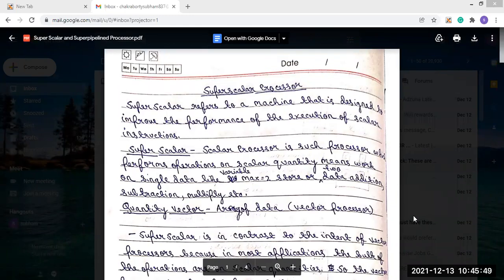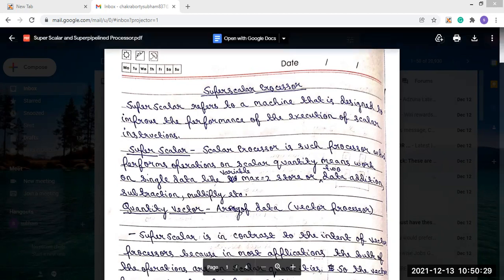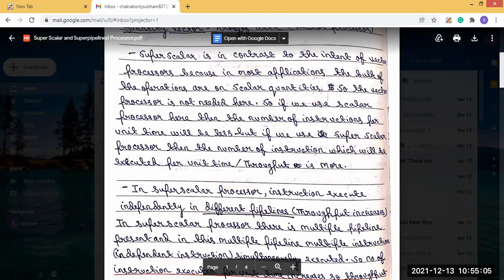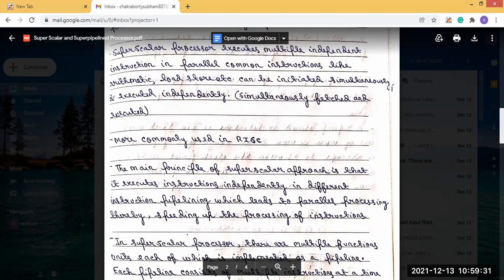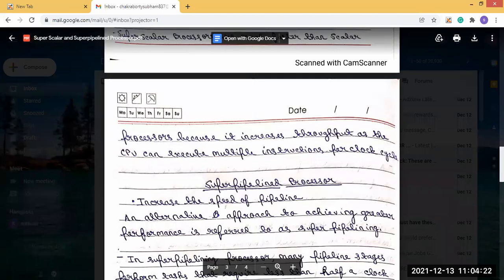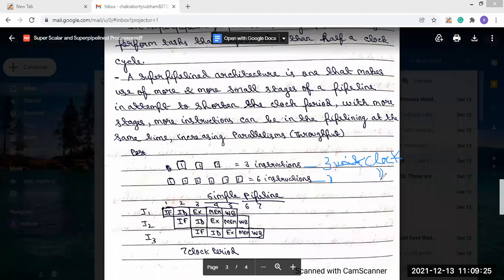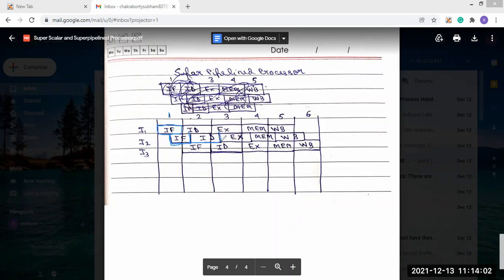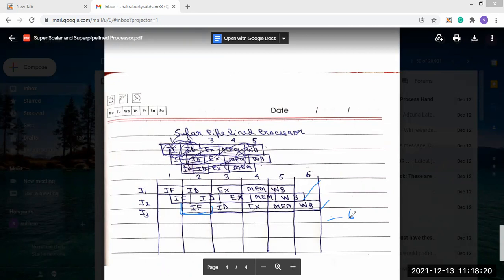Computer Organization & Architecture (CS 501) Class Period 2 Lect-19 on 13.12.2021